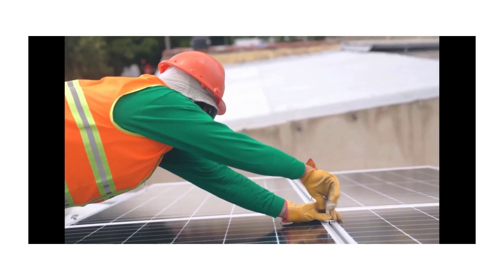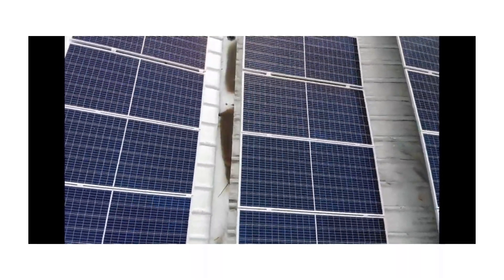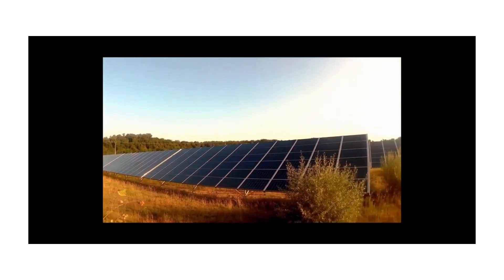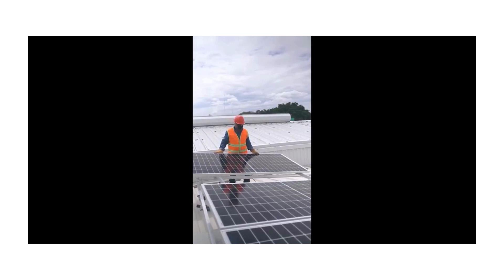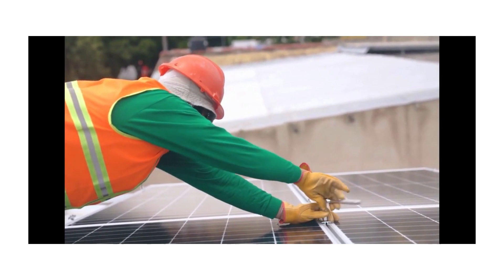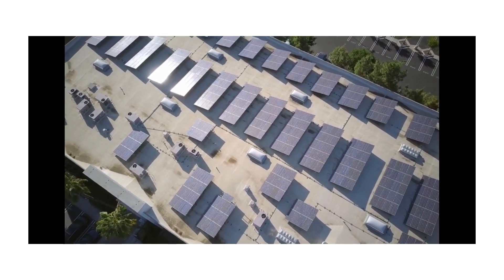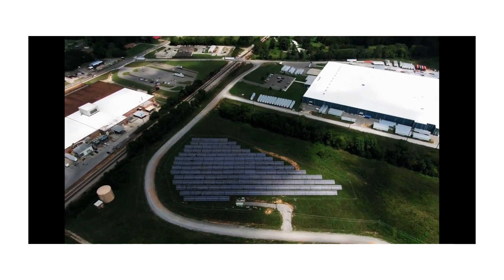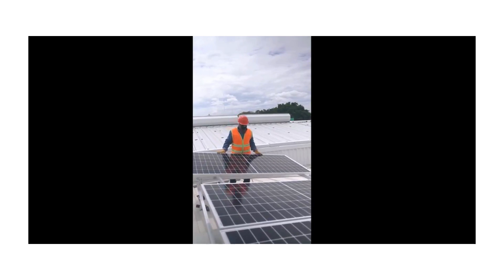Backyard Revolution 🔴 Backyard revolution Reviews Backyard Revolution Cost Solar Panels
To sum up Backyard Revolution Reviews I have composed a Poem Below

In the realm of energy, a revolution we see,
Where Backyard Revolution ignites a bright decree.
With solar power's potential, it takes flight,
A renewable solution, a beacon of light.

Backyard Revolution, a name that rings clear,
Harnessing the sun's energy, breaking barriers of fear.
Reviews echo its wonders, its promises so grand,
A revolution in our backyard, changing the land.

With panels neatly arranged, a sight to behold,
Backyard Revolution's design, a story untold.
Efficiency meets elegance, in harmony they blend,
Unleashing the power of the sun, a trend to transcend.

Backyard Revolution Reviews, a chorus of acclaim,
With testimonials praising its name.
From energy savings to independence gained,
Backyard Revolution's benefits, they're unchained.

No longer reliant on the grid's embrace,
Backyard Revolution offers a new embrace.
With self-sufficiency as its ultimate goal,
A renewable solution for mind, body, and soul.

Backyard Revolution, a revolution indeed,
Unlocking the potential of solar energy's creed.
With each ray of sunlight, a promise takes hold,
To power our lives with a brilliance untold.

So let us embark on this solar quest,
Backyard Revolution, an answer at best.
As we tap into nature's boundless might,
Illuminating our homes, banishing the night.

Backyard Revolution, let its message resound,
A sustainable future, let it be found.
In the vast expanse of our own backyard,
A revolution unfolds, catching us off guard.

Reviews speak of savings, of greener days,
Of reduced carbon footprints and innovative ways.
Backyard Revolution, an ally so true,
Bringing us closer to a world anew.

So embrace the revolution, let it inspire,
Harness the sun's energy, set the world on fire.
Backyard Revolution, a name to cherish,
A catalyst for change that will never perish.

In this poetic tapestry, let's sing its praise,
Backyard Revolution, a beacon that stays.
With every rhyme, its brilliance we renew,
A revolution in our backyard, forever true.

So let the sun's rays be our guiding light,
Backyard Revolution, our beacon so bright.
As we embark on this renewable path,
Let its message ripple, spreading like a bath.

In the realm of energy, a revolution takes flight,
Backyard Revolution, shining ever so bright.
With panels adorning our backyard domain,
A sustainable future, we shall attain.

Backyard Revolution, a harmony we embrace,
A solution that transcends time and space.
Reviews amplify its worth, its value untold,
A revolution in our backyard, a story unfold.

So let's join hands and ignite the change,
Backyard Revolution, a new range.
With solar power's strength, we shall thrive,
A brighter future, where hope will survive.

In this poetic journey, let us transcend,
Backyard Revolution, our faithful friend.
With each word spoken, its power we ignite,
A revolution in our backyard, shining so bright.

Key Moments :

00:00 - 00:15 - Backyard Revolution Intro
00:15 -  02:00 - Backyard Revolution Reviews
02:00 - 5:48 - Backyard Revolution All information